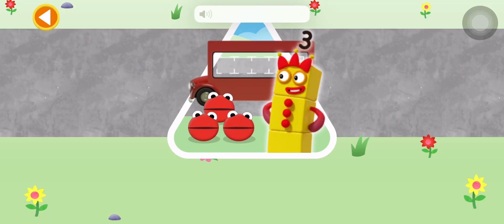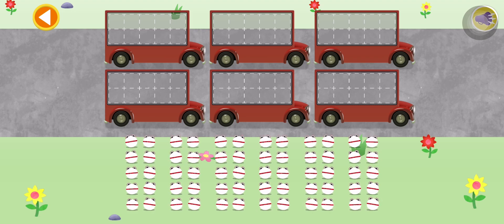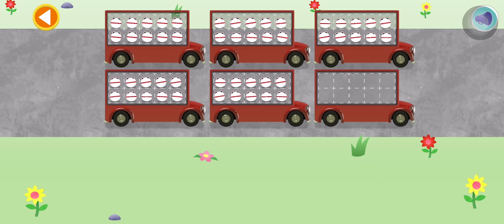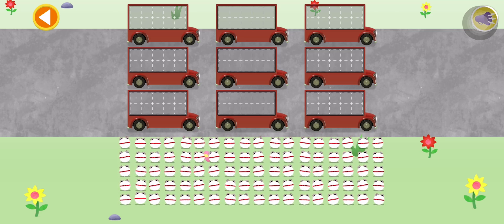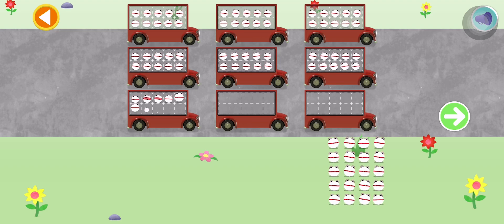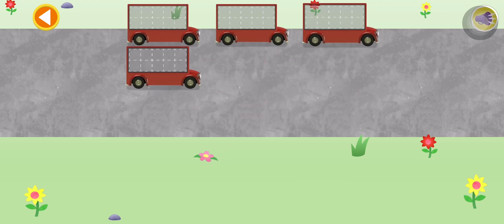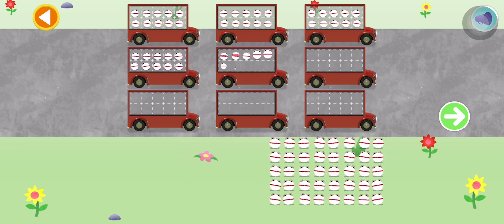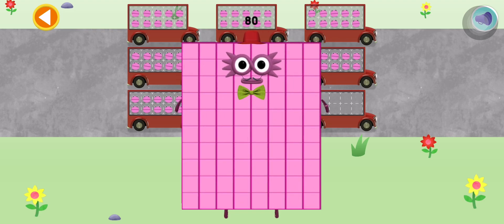NUMBERBLOCKS WORLD LEARN TO COUNT BY TENS FOR NUMBER 50, 70, & 80 | KID MATH EDUCATION GAME